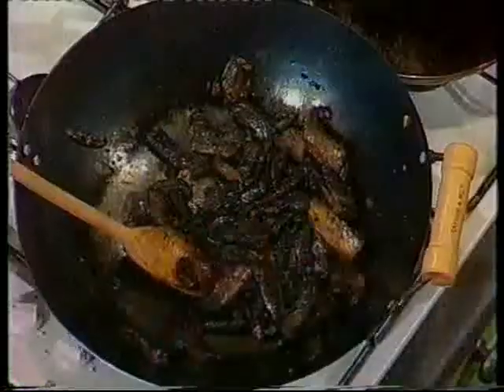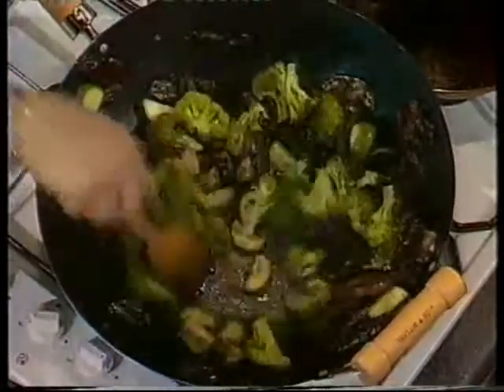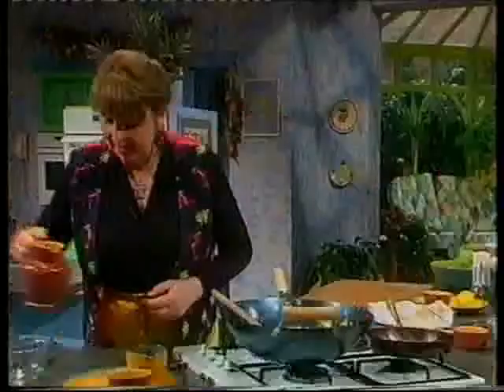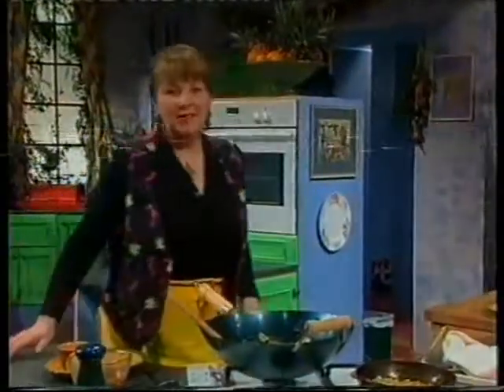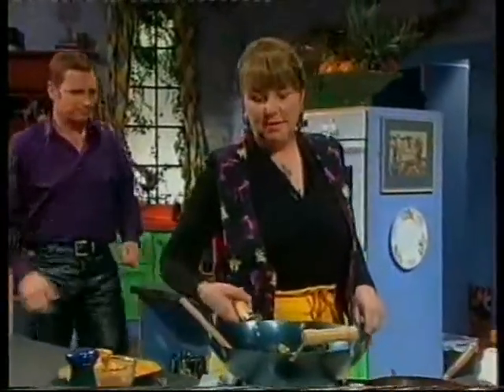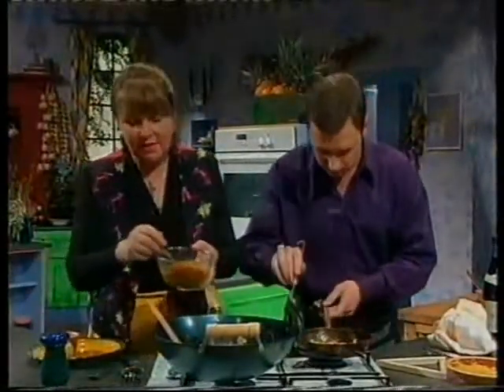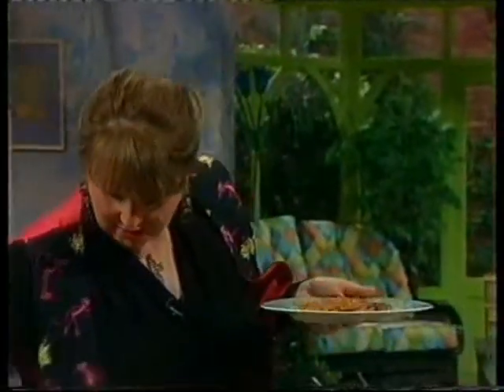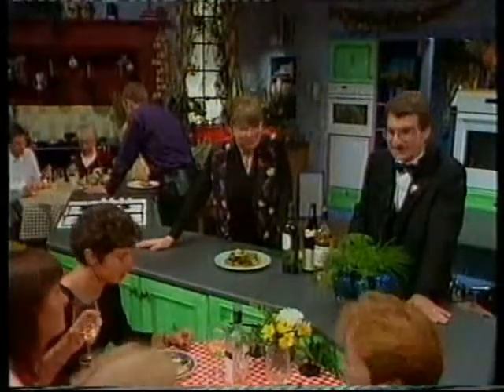Vegetarian Chef 'Jean Davies' Crispy Noodle Pancakes Recipe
One of Vegetarian Chef Jean Davies's many appearances on
Channel 4's morning cookery show 'Here's One I Made
Earlier' from 1996. She was chef /owner of the popular
Dick Willett's Restaurant in Knutsford, Cheshire at the
time.